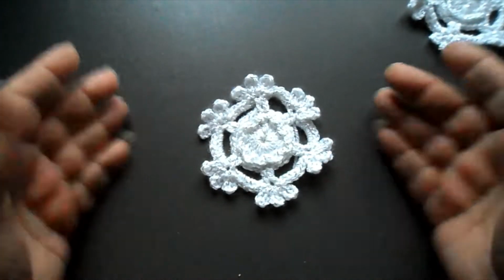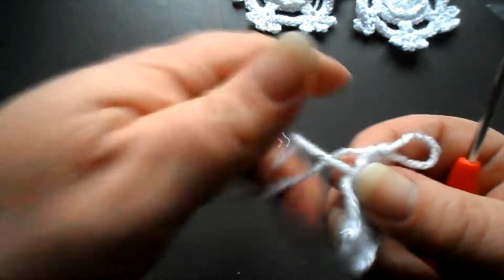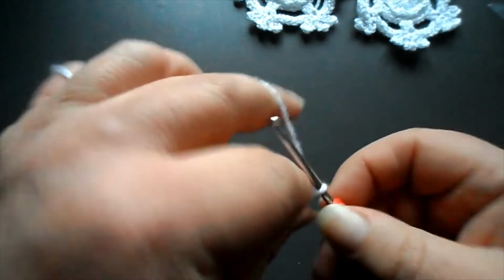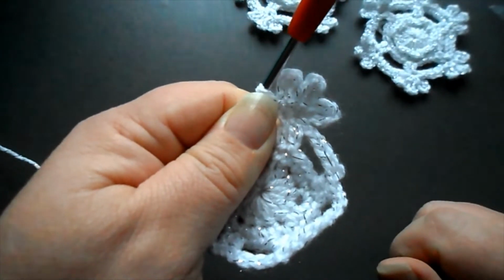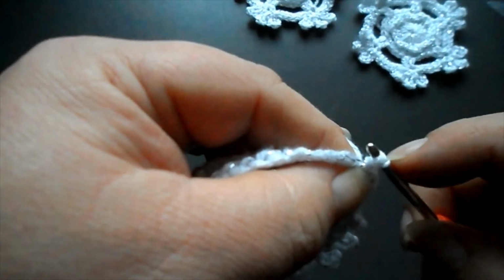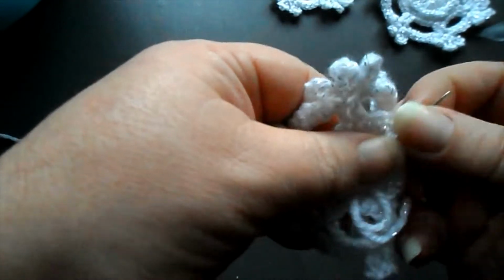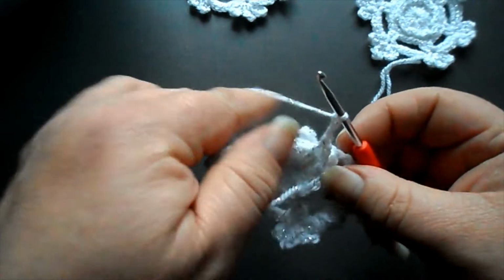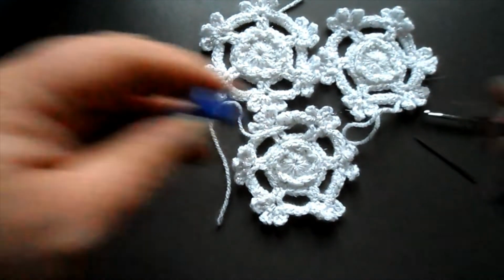Crochet, How to make a Snowflake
Hi everyone, in this episode I've gone all Christmassy, so I'm making a snowflake and why not. I know I have left these a bit late so think of them as a quick make or a last minuets makes.
Now this pattern originally come from Woman's weekly magazine but I don't know which issue, as these were given to me by a member of the family.